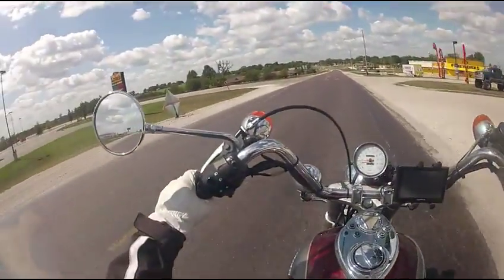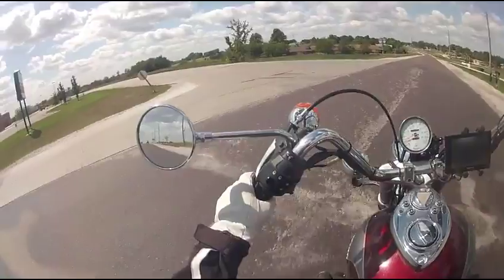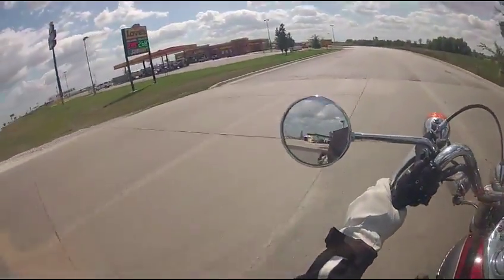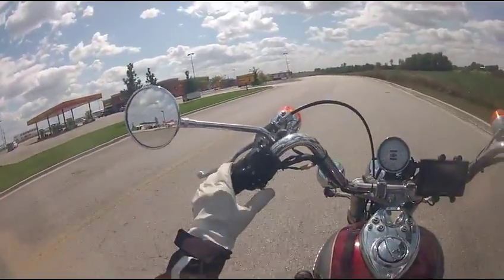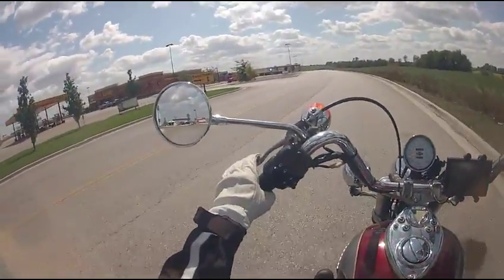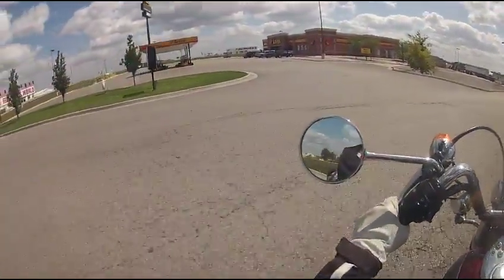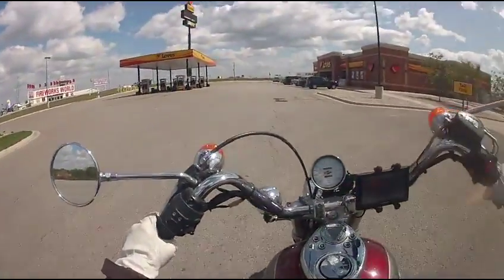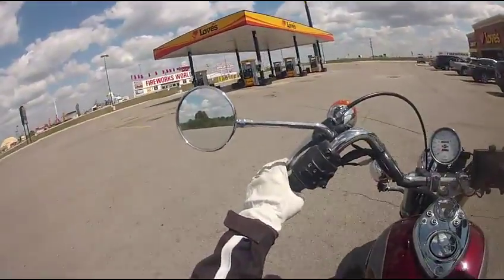Headed to Kansas City from Fort Dodge